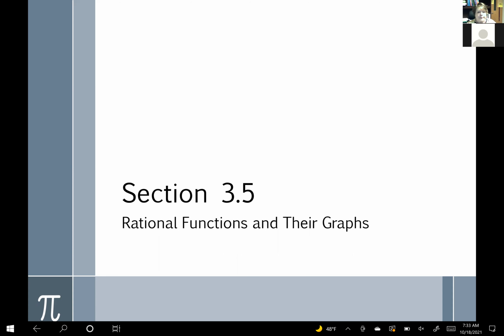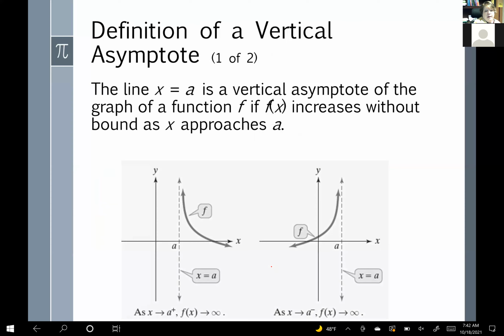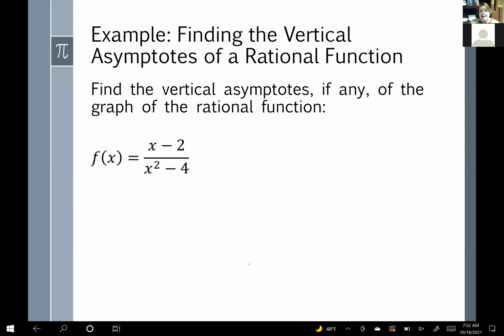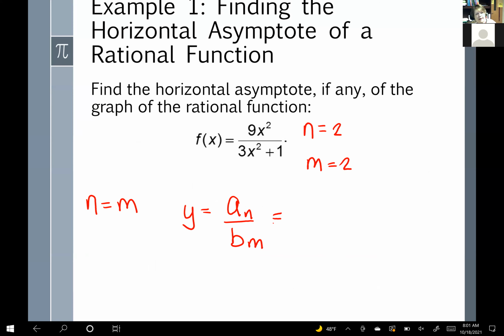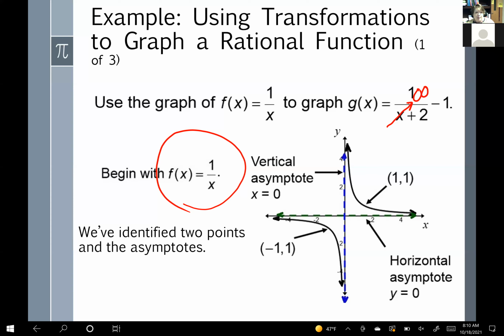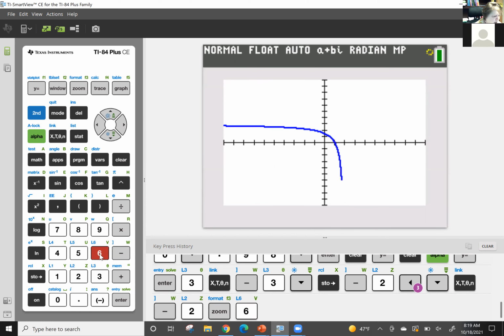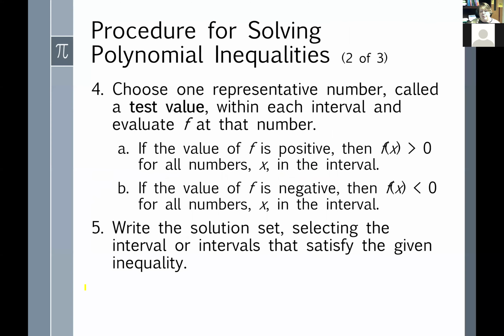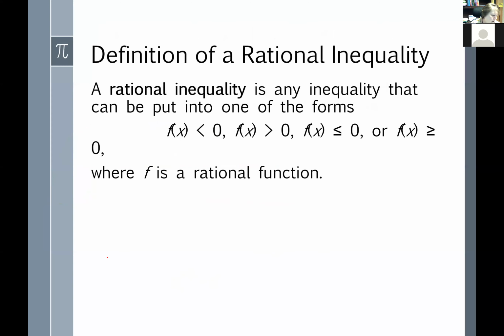Yukon HS 1/18/21